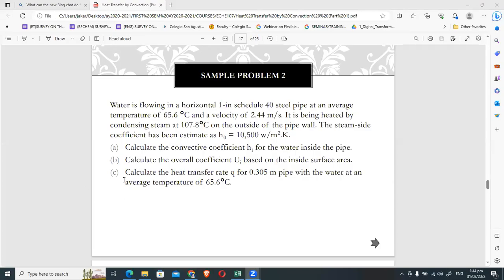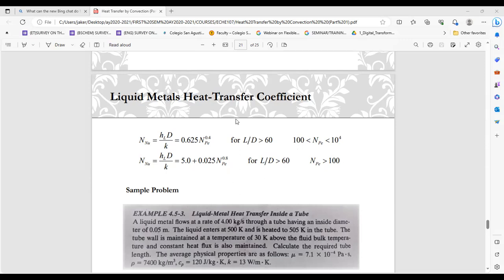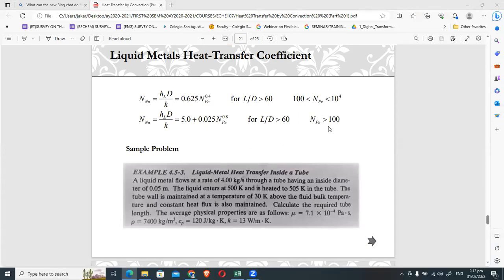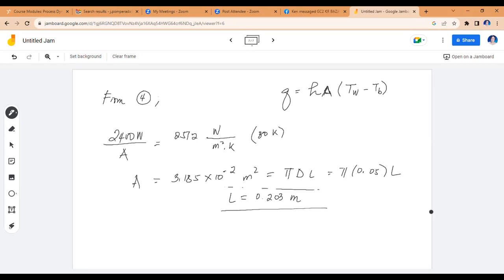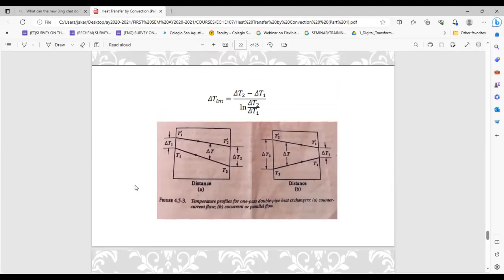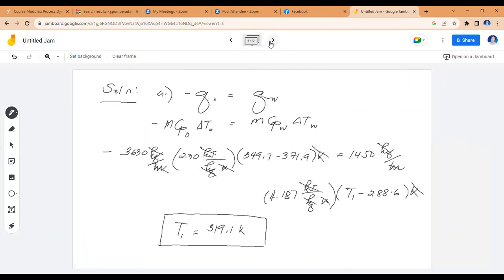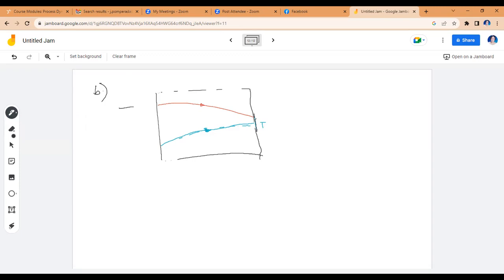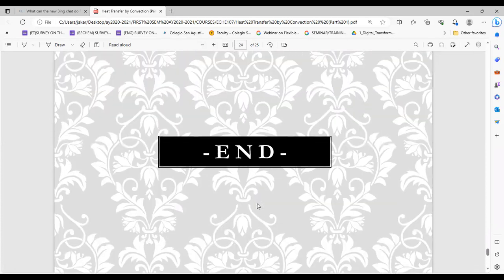Lesson Recording in Forced Convection (Heat Transfer)